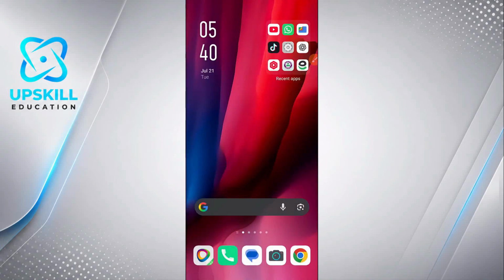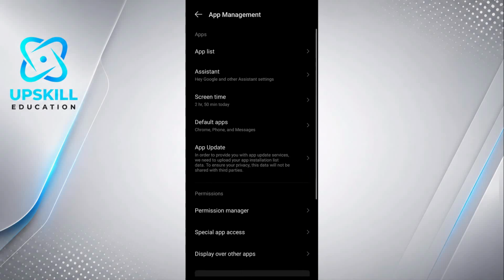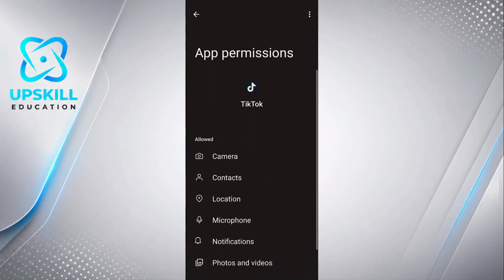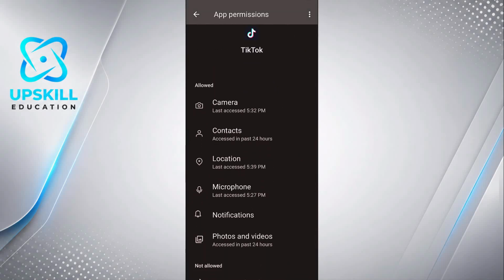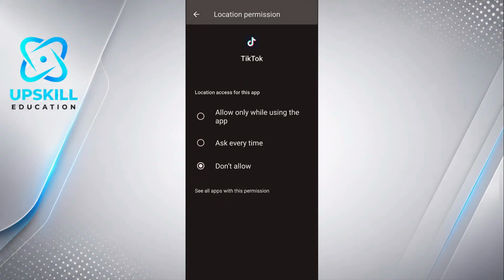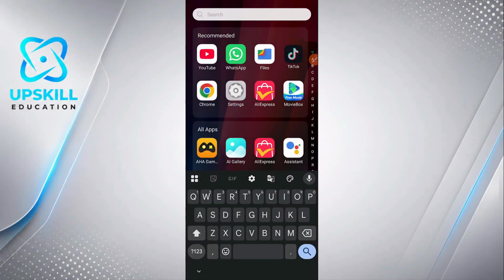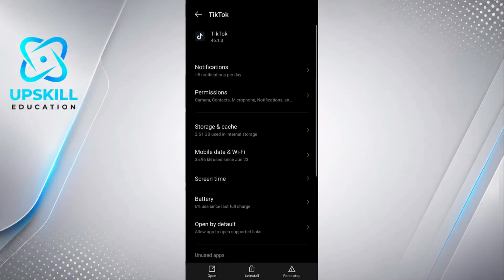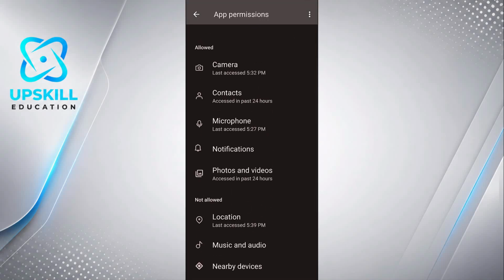TikTok Location Settings: How To Change Them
Learn how to stop TikTok from accessing your location in this full step-by-step guide. This tutorial shows you how to manage TikTok's location permissions and restrict location access through your device settings.

What you'll learn:
Stop TikTok location access
Disable location permissions
Manage TikTok privacy settings
Prevent TikTok from accessing precise location
Check location permissions
Improve TikTok privacy

This guide works on supported Android and iPhone devices.

Timestamps

00:00 Intro
00:20 Open device Settings
00:50 Find TikTok
01:25 Open Location settings
02:00 Disable location access
02:40 Check privacy settings
03:10 Outro

▶️ How To Change Your TikTok Language
▶️ How To Hide Followers On TikTok
▶️ How To Turn Off TikTok Notifications
▶️ How To Turn On Clear Mode On TikTok

Note: TikTok's location-related options can vary by device, operating system, region, and app version.